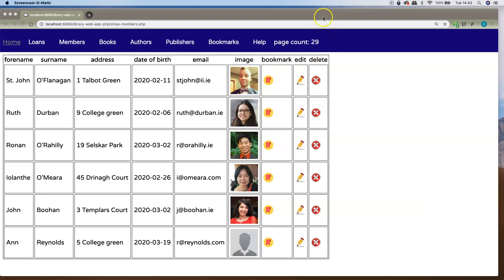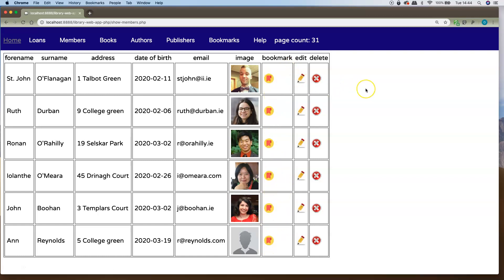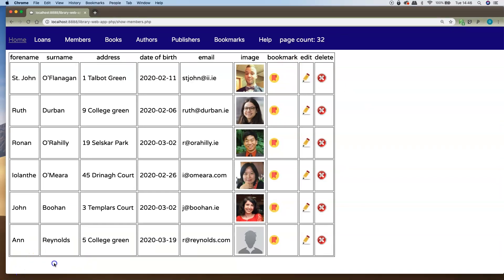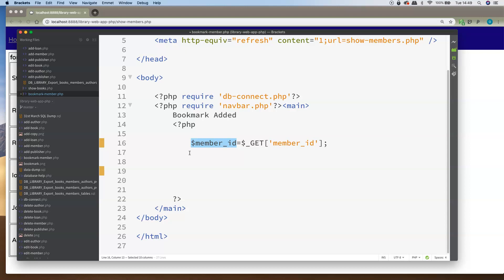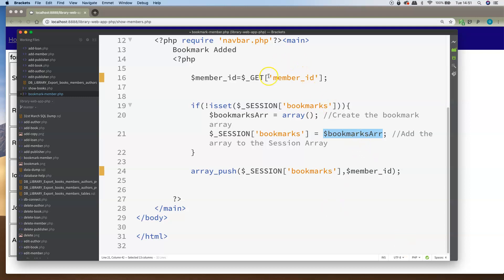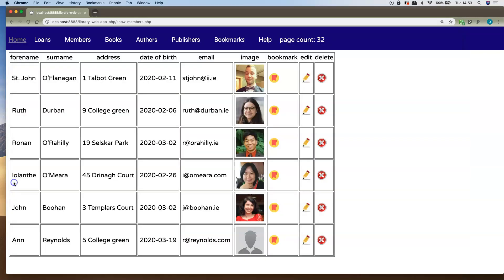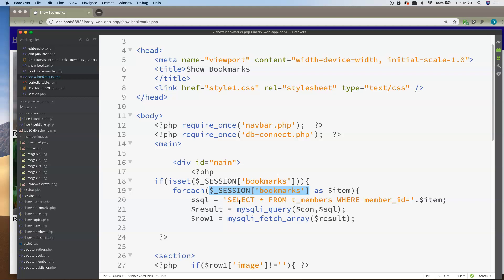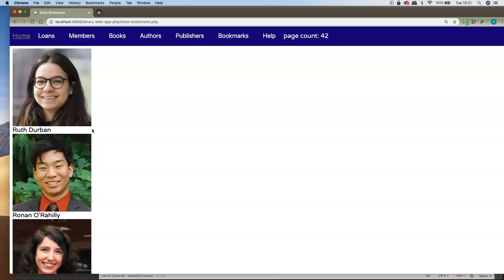Using the Session Variable in PHP to create bookmarks in a website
Bookmarks or a shopping basket can be create in a number of ways, but in this tutorial I want to show how to use the PHP session variable to allow the user to add items of any sort for the duration of a website visit.

Here we create an array called the bookmarks array that is then inserted into the session array - creating an array within an array!

The user can then add items into this inner array at will over the duration of their session.

At a time of their choosing, they can go back and show the array items and do any processing that is necessary.